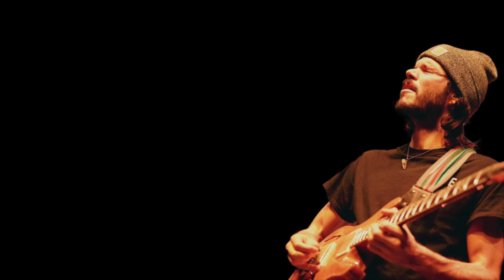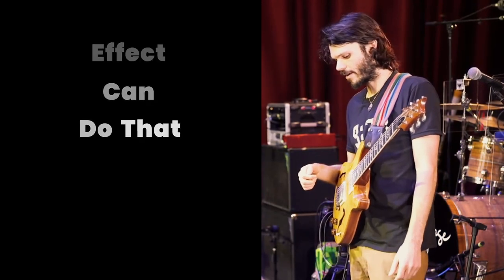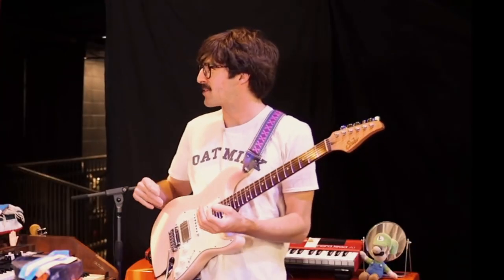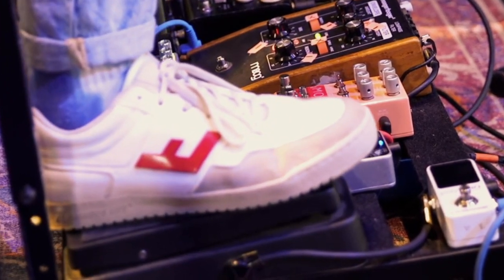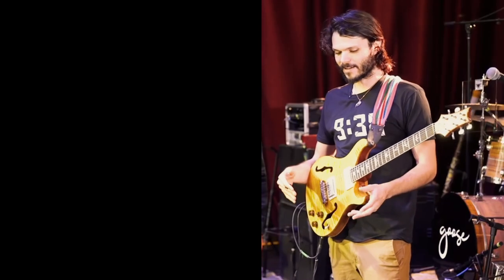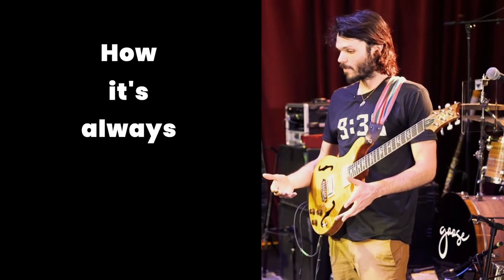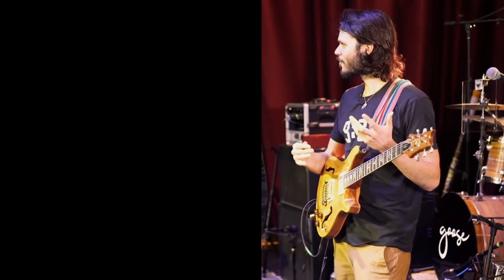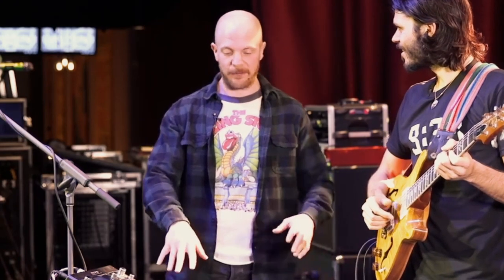What ANY GUITARIST Can Learn From Goose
Check out what we can learn from the band Goose and how we can apply it to our own guitar playing.

🎸GUITAR COURSES 🎸

👉 Dissecting The Dead: Learn your favorite Grateful Dead songs inside & out!

👉 2 FREE Backing Tracks with the mp3s, MultiTrack WAVs & PDFs